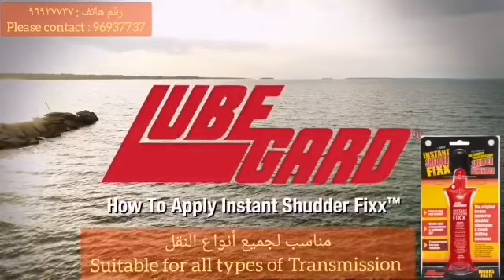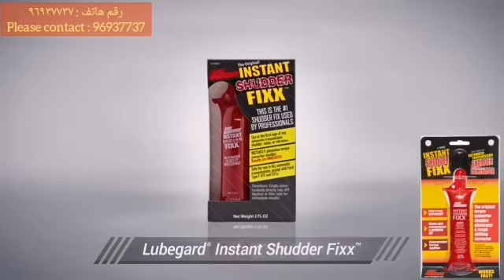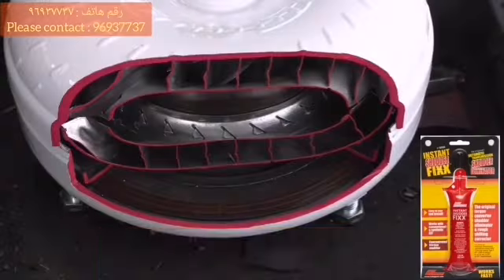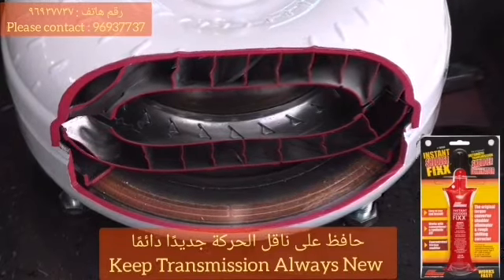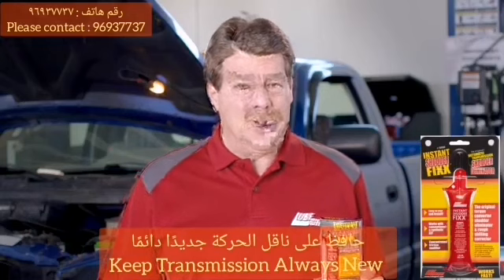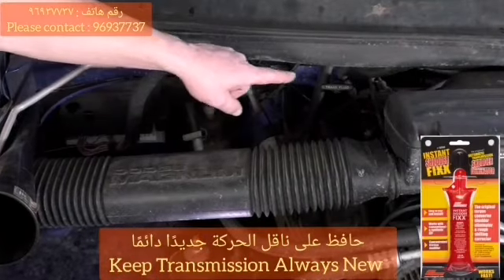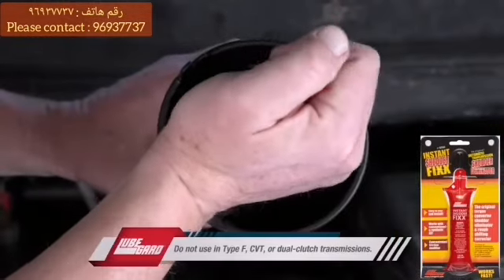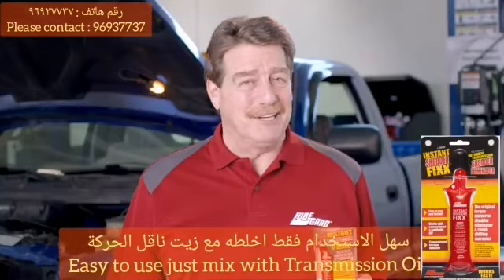Lubegard instant shudder fixx, Oman-90981377 لوبجارد فيكس شدر ، عمان -90981377